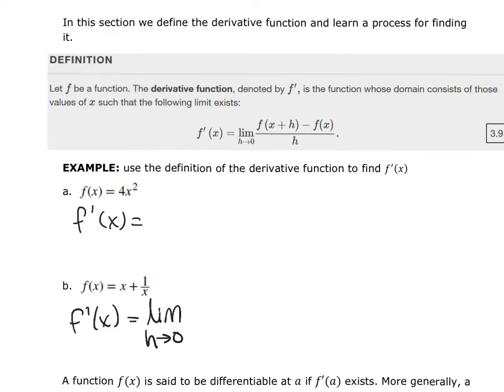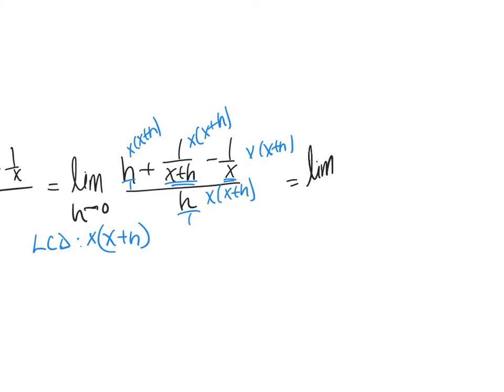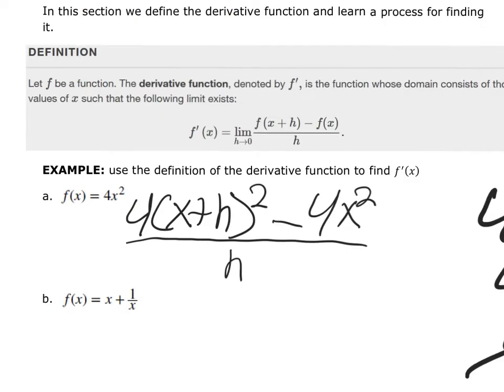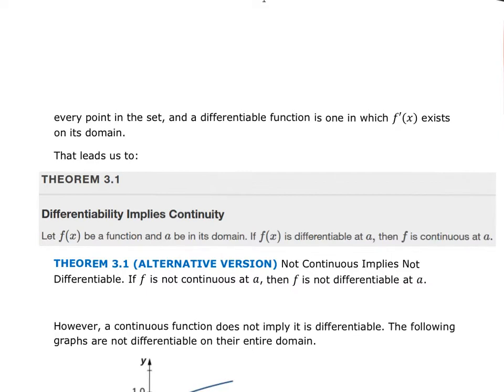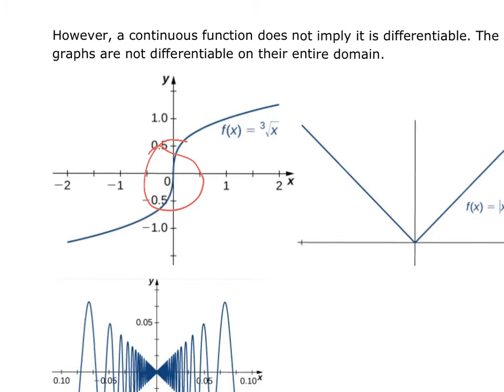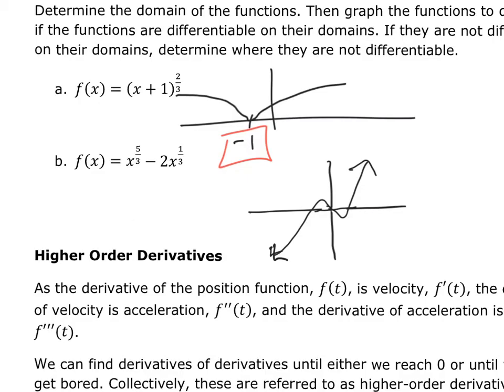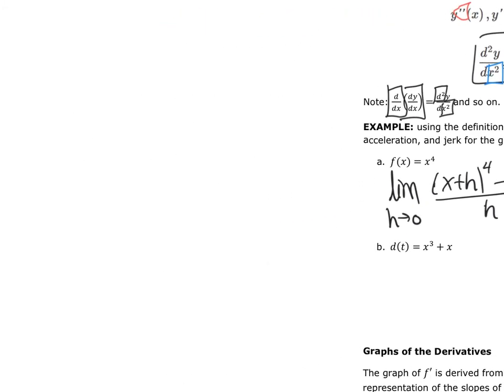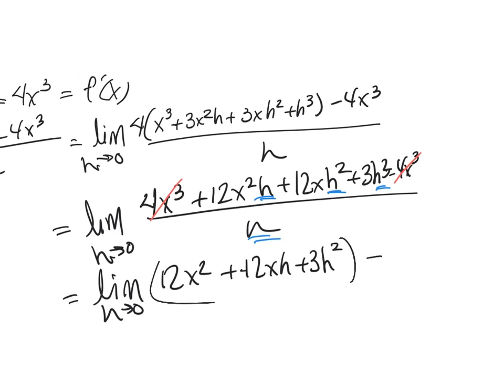MATH&151 01/30/20 Section 3.2 Day 1